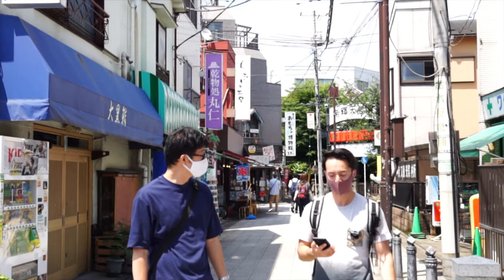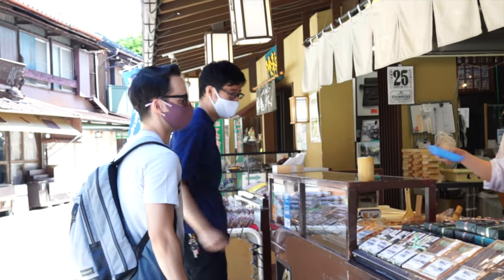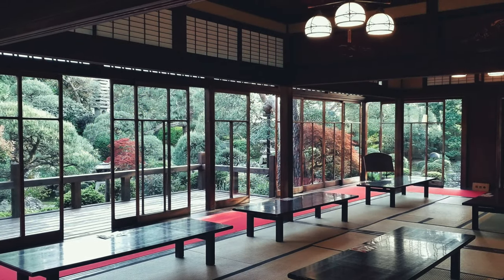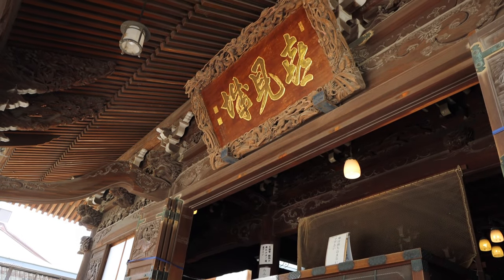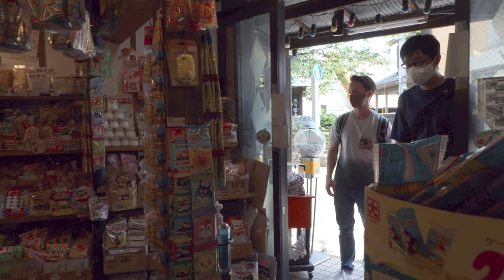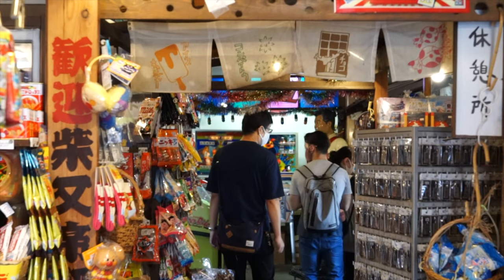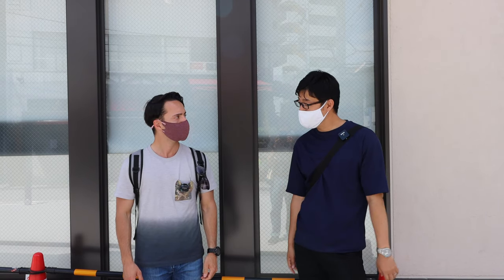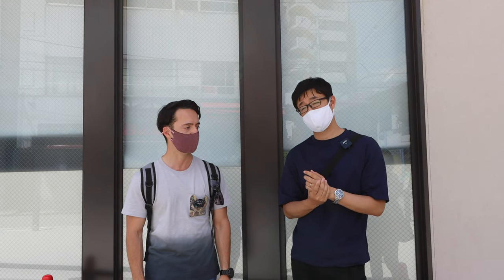The Retro town Shibamata (Short ver.) | Tokyo Walking Series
Hello! This is WELCOME! JAPAN Channel!
We are back again with another new episode. This time we explored one of Tokyo's not-yet discovered spots: retro town Shibamata!
Guided by our one and only Davide, an Italian living in Japan who apparently knows best when it comes to niche places of Japan.
In this video, Davide will guide Kuri-Boss on his first visit to Shibamata, a town located between Tokyo and Chiba Prefecture, and it offers lots of nostalgic feelings from the past. You want a time machine to the yesteryears? Come visit Shibamata!
All of us working in Japan and would love to share our experiences and useful information in Japan via this channel!
From now on we will upload a lot of interesting content about Japan.

Meeka - Steve Adams
Forgiven Fate - Dan Lebowitz
Firefly - Chris Haugen
Dog Park - Silent Partner
Thinking of Us - Patrick Patrikios